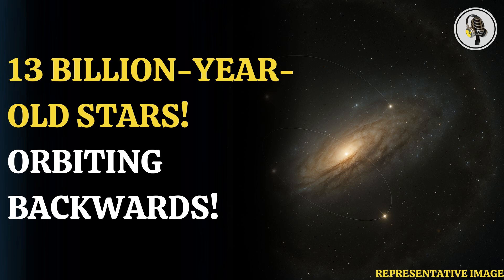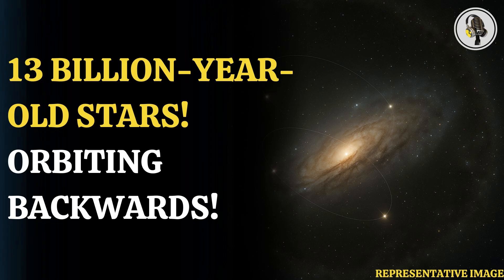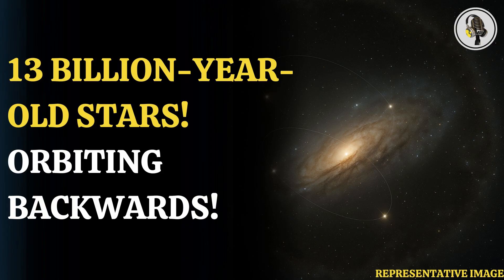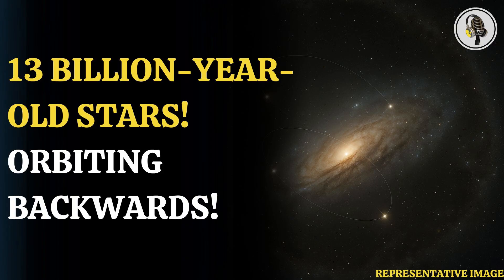MIT Uncovers Secrets of the Milky Way’s Oldest Stars! | WION Podcast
MIT researchers, along with undergraduate students, have discovered three of the oldest known stars in the Milky Way’s halo. These stars, named SASS (Small Accreted Stellar System stars), are estimated to be 12 to 13 billion years old. Scientists believe each star once belonged to a tiny, ancient galaxy that was later absorbed by the growing Milky Way. Their low chemical signatures and retrograde motion suggest they originated from outside the galaxy. These stars offer new insights into the early universe and galaxy formation. This breakthrough could help trace our cosmic family tree like never before.